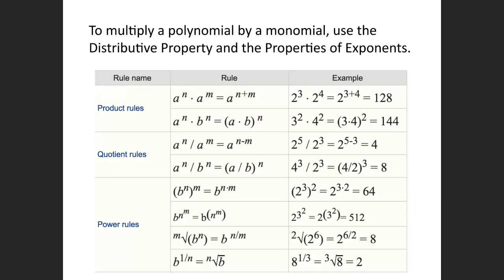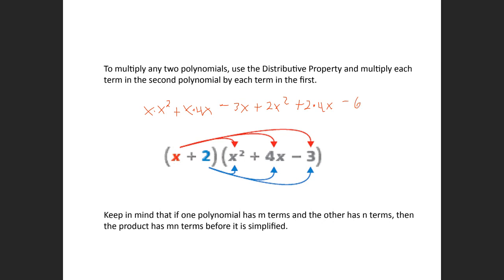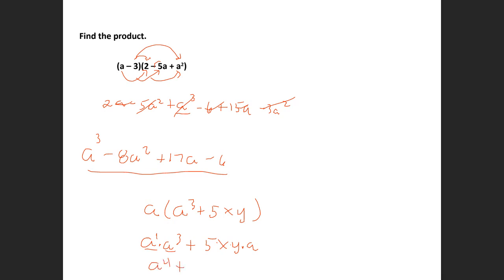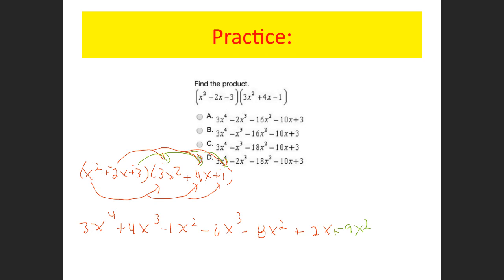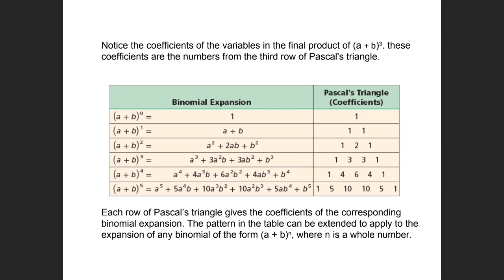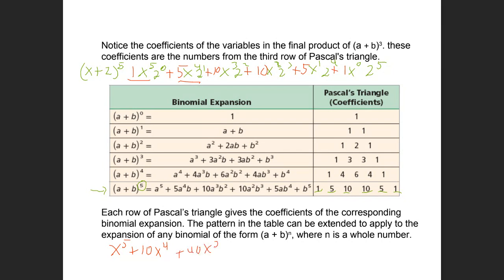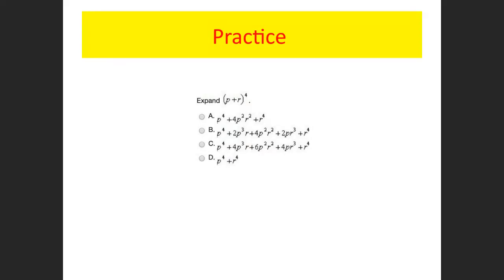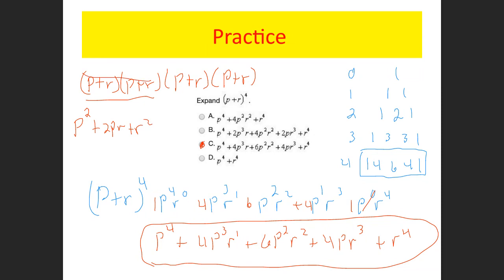Algebra II S1 : week 10 tutorial